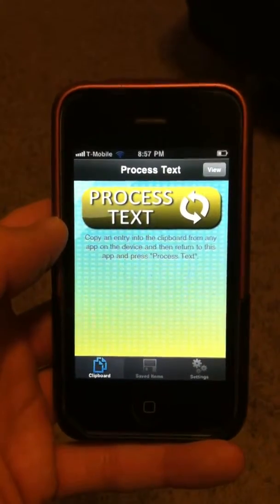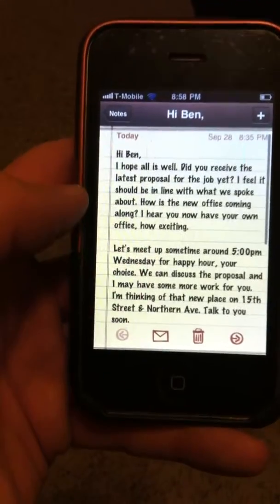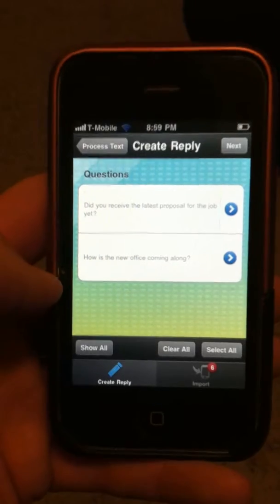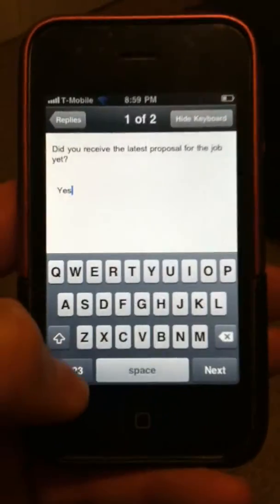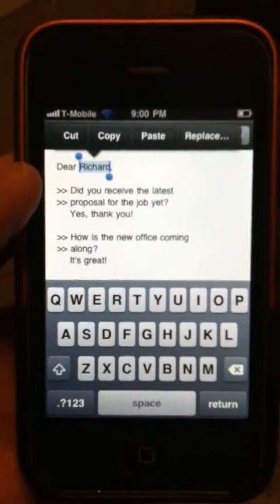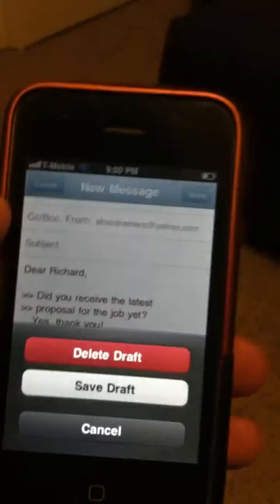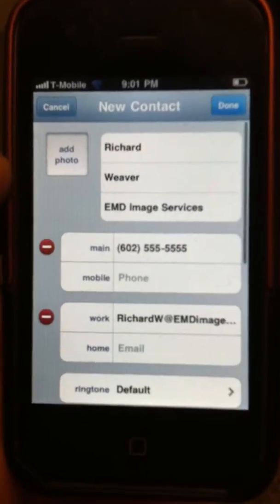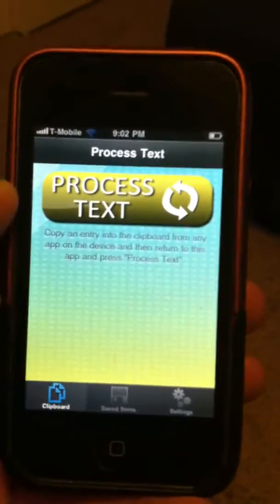Text2Reply - iPhone App - Instant Reply to Emails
Text2Reply is the quickest and fastest way to break down those long, confusing and question loaded E-mails. By processing any copied text from an E-mail, the application can decipher questions, events, links and even contacts. Allowing you to reply to only the questions you choose and auto-creating the reply E-mail quickly.

Also, after the application processes your text, you will then have the ability to quickly add any contacts to your phone, schedule events in your calendar or launch web links that were contained in the text.

Try out Text2Reply today!